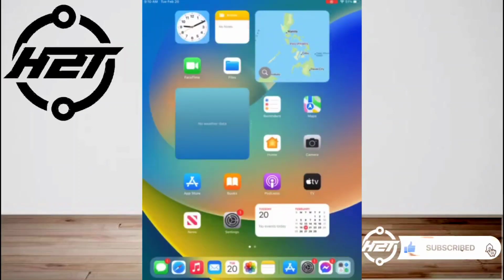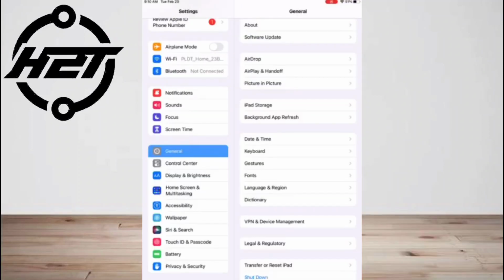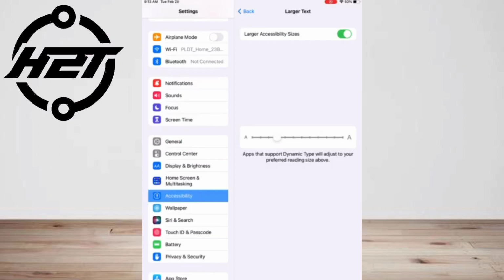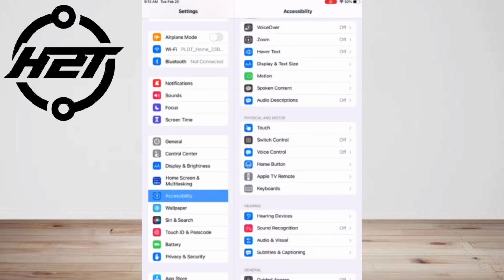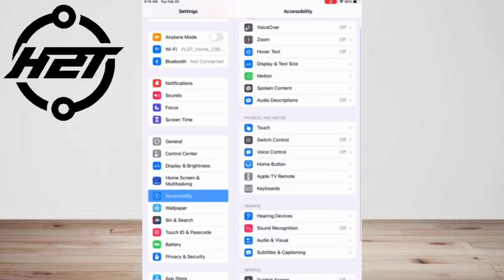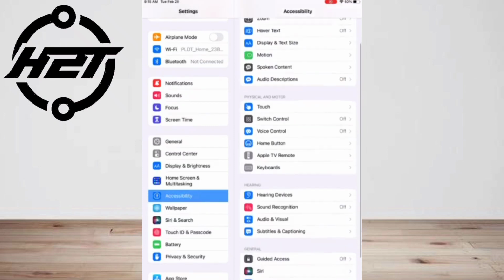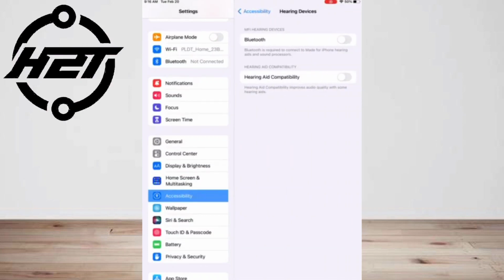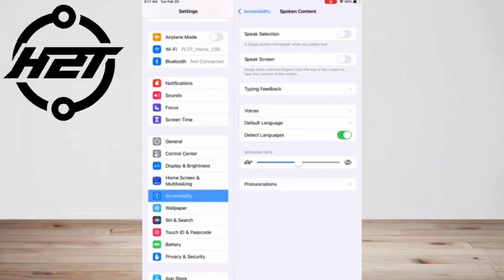How to Use iPad's Accessibility Features: Complete Walkthrough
In This Tutorial, You'll Learn "How to Use iPad's Accessibility Features: Complete Walkthrough".
We'll take you through a complete walkthrough of the accessibility options available, ensuring that your iPad is fully optimized for your needs.
Watch our tutorial now and learn "How to Use iPad's Accessibility Features: Complete Walkthrough"